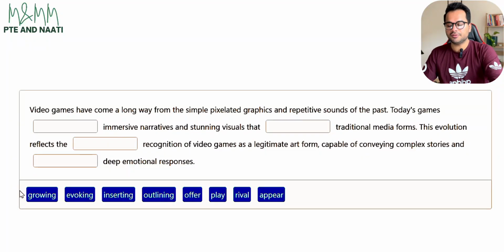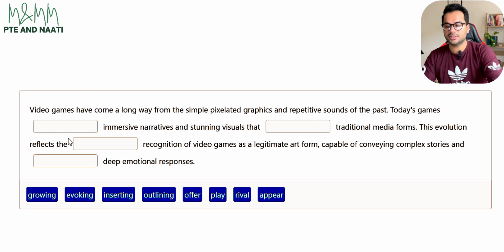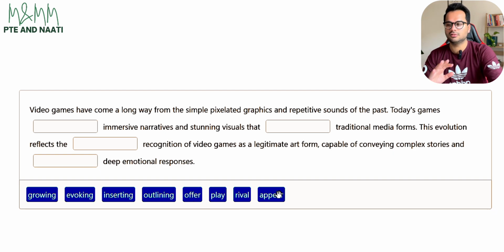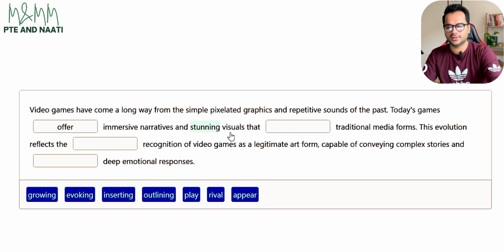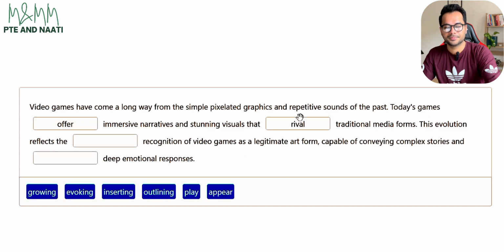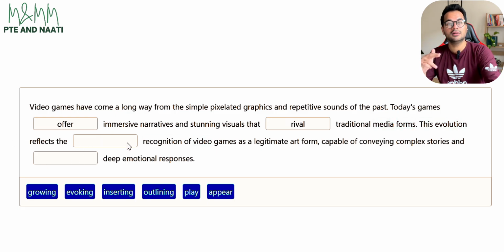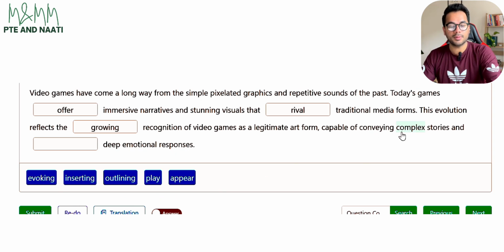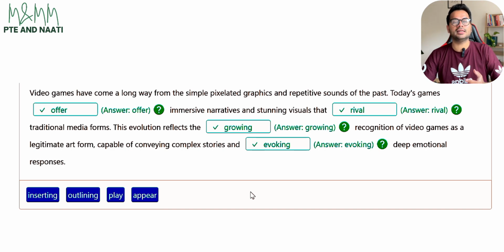PTE Reading Fill in the Blanks Exam Question 12 with Explanation | Tips and Strategies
In this video, we have shared the 12th exam question for reading fill in the blanks with answers and explanation, and how to solve the question in the real exam. Share how many answers you got correct in the comments down below.